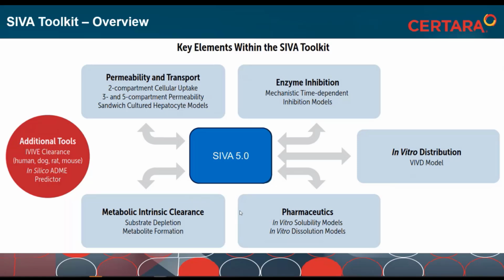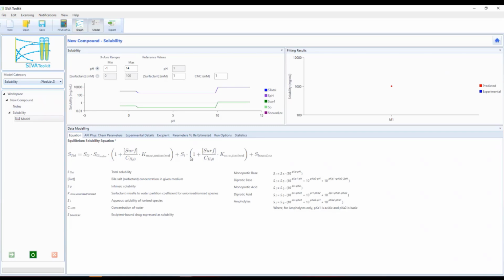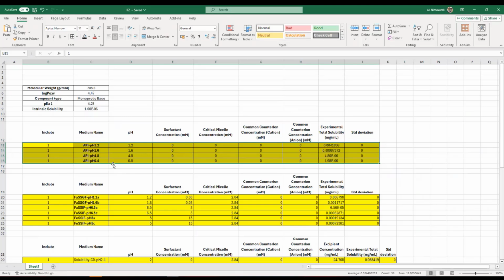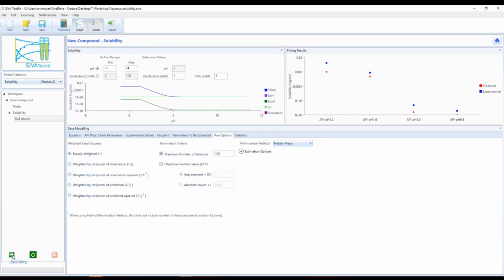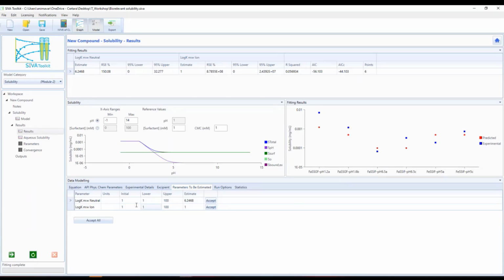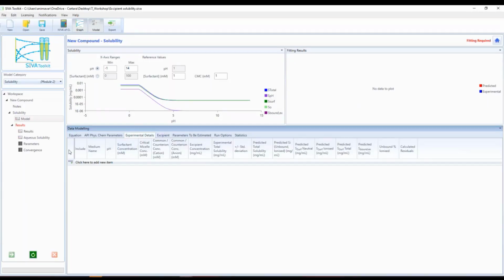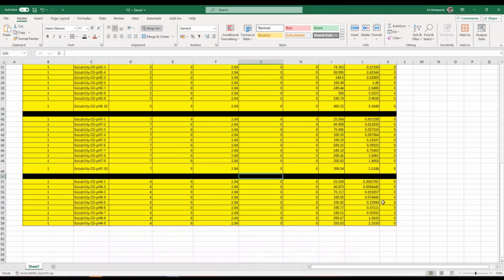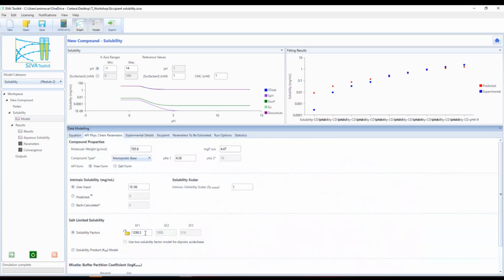Simcyp In Vitro (Data) Analysis (SIVA) Toolkit for Biopharmaceutics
Topics Covered:
• Cyclodextrin binding constants modelling, case study of Itraconazole